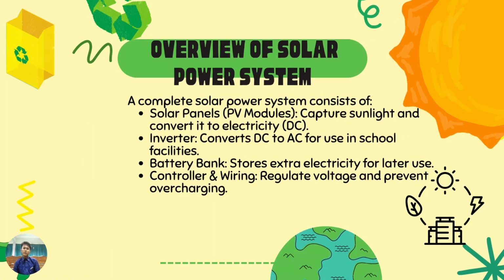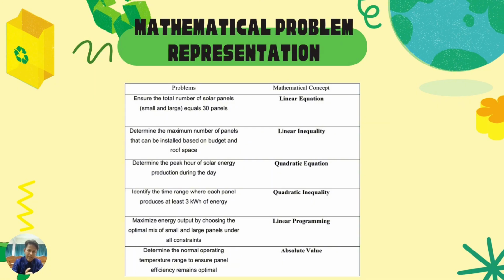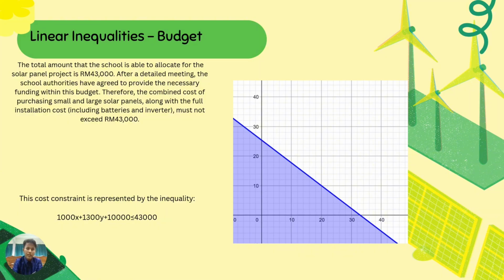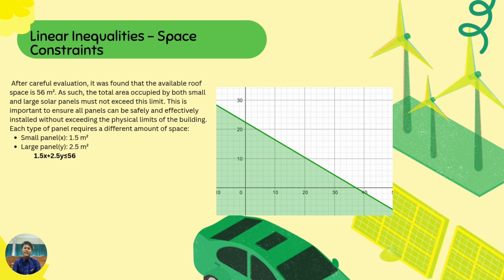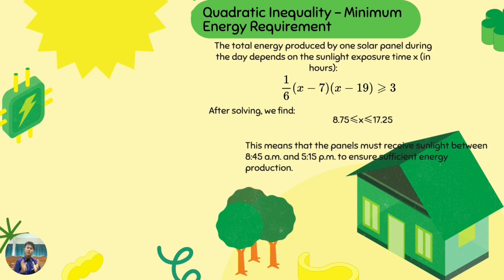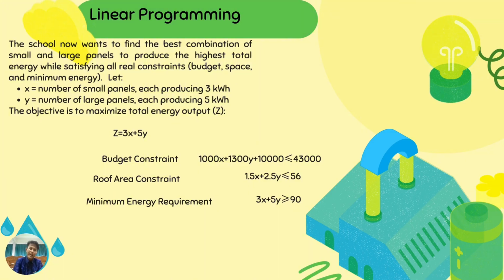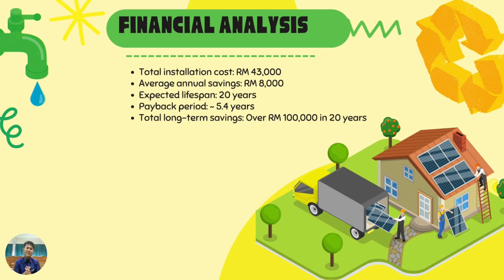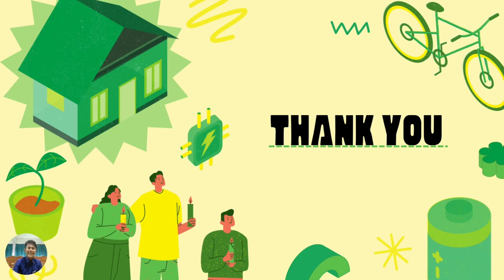Basic Algebra Project Presentation | Solar Energy System – MTES1074